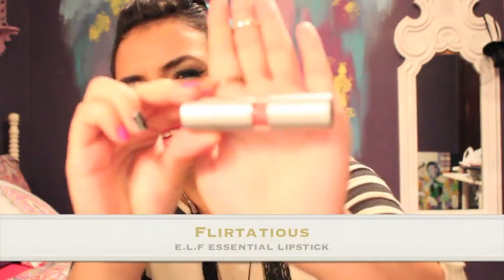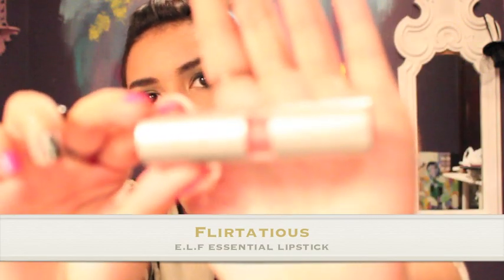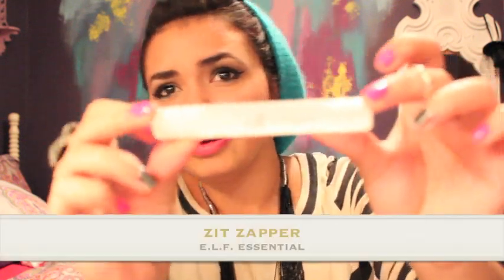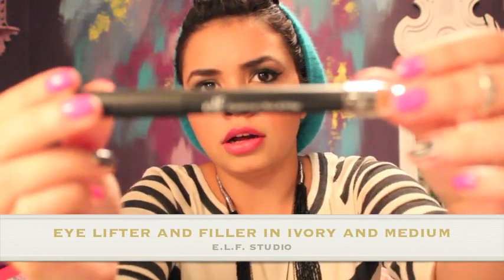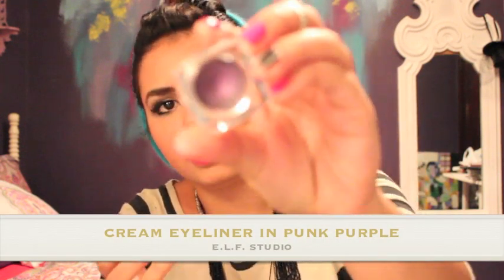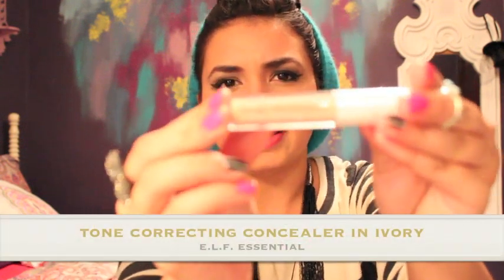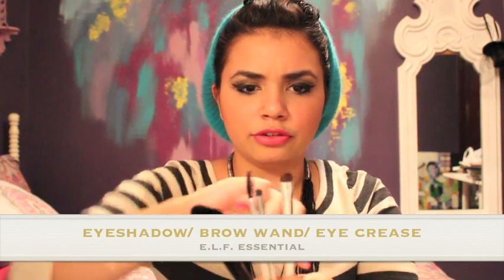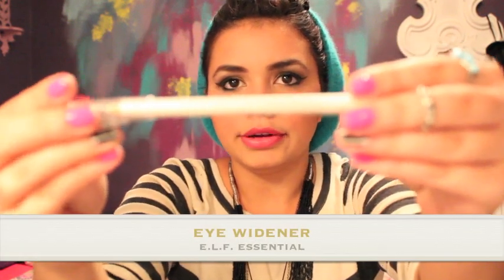e.l.f. Haul (My first video)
OPEN ME!!!
So, obviously, this is my first video, and I very much apologize for the blurriness! =( That's just somethin' I gotta work on for later lol
Also, I haven't had a chance to film the  "Outfit of the Day" so instead  will be posting a "Fall Fashion" video very soon =)
Let me know of any video suggestions you have in my mind =) Thanks guys, bye!